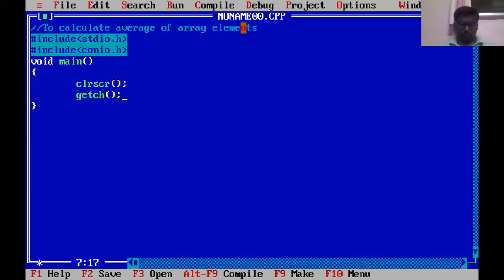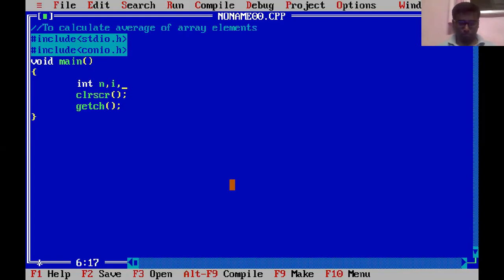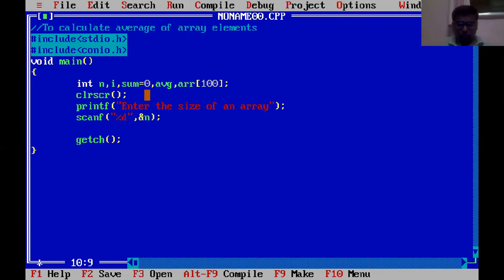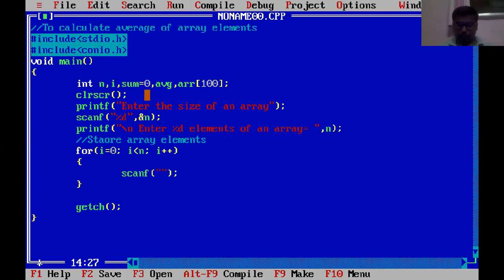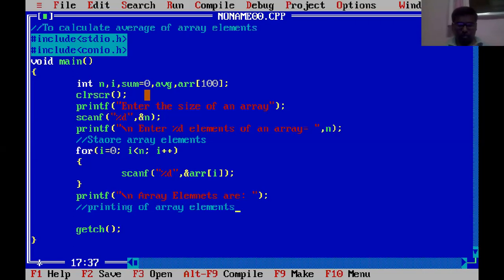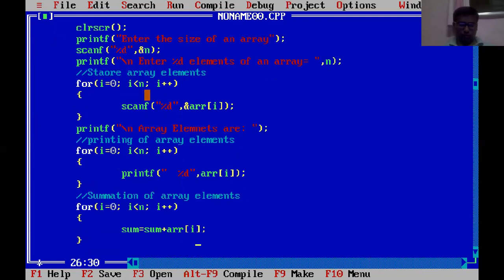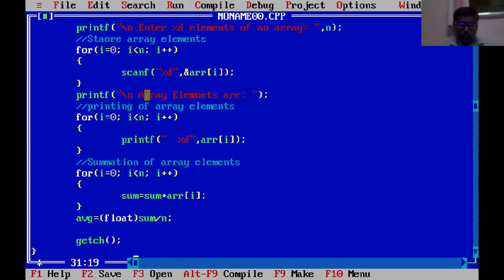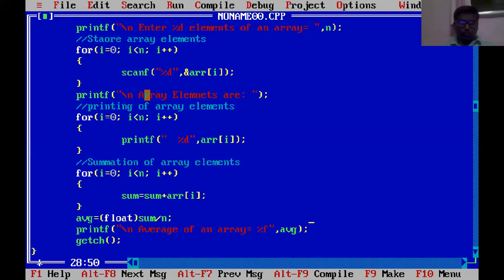Lecture 2- Array in C language